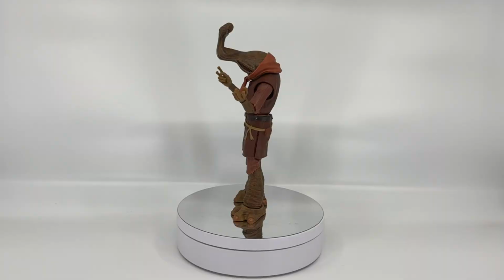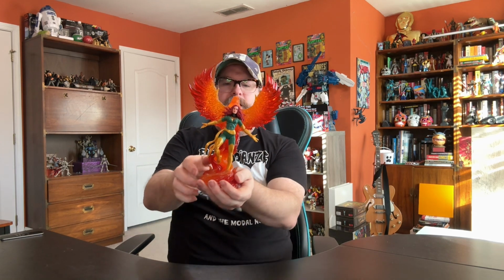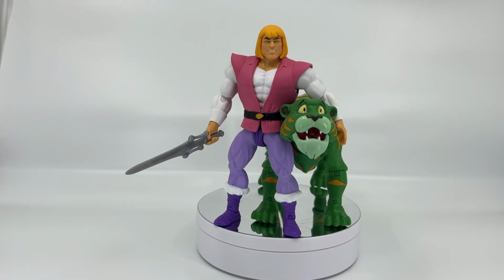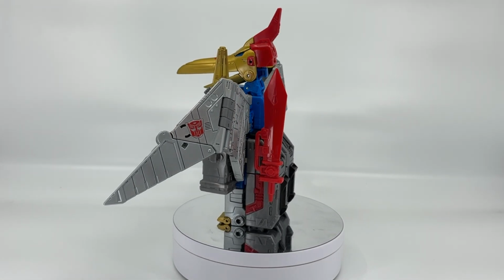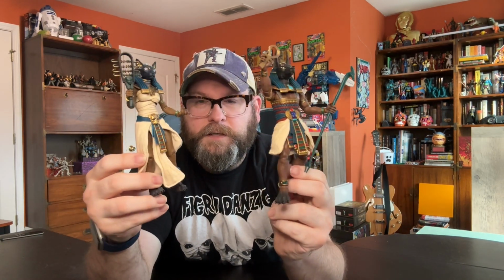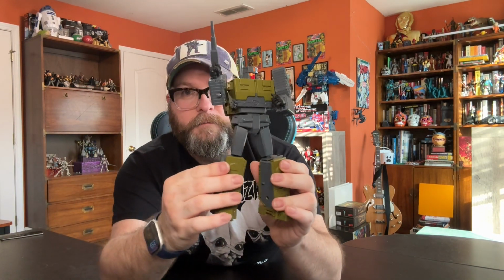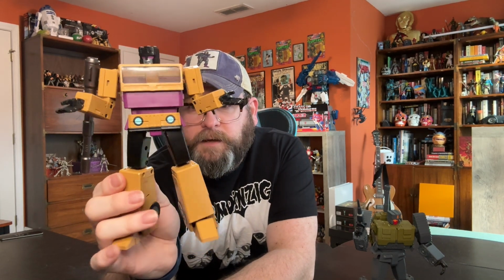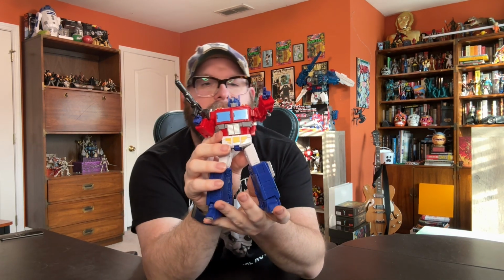Top 10 Figures of 2024!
Hey hey everybody! Gather 'round while I go through my list of the top 10 figures I've purchased in 2024!